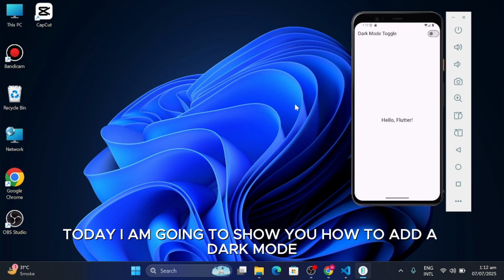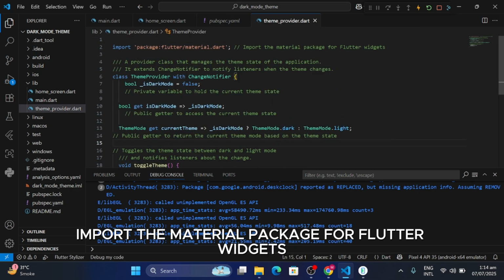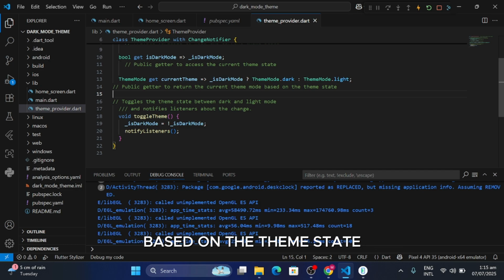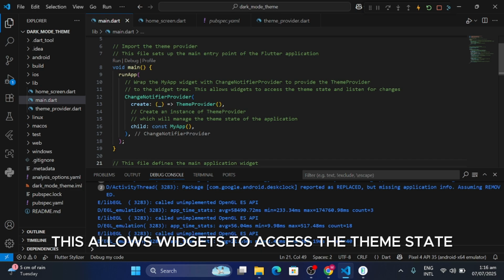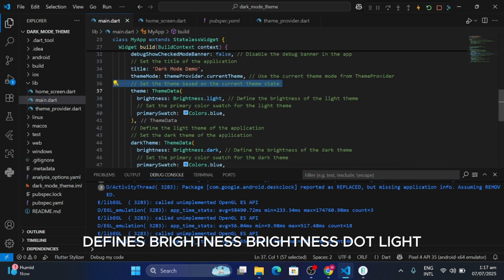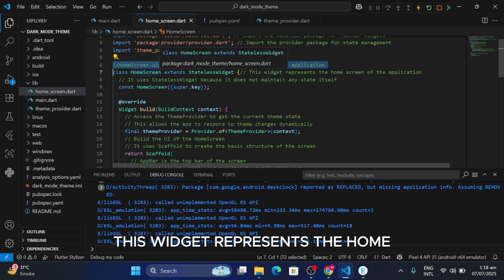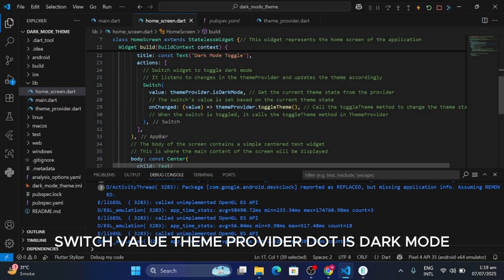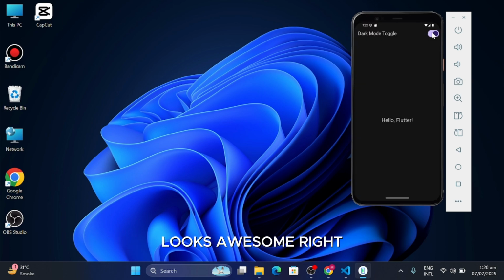How to Add Dark Mode in Flutter App with Toggle | Flutter Tutorial using Provider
Want to add Dark Mode in your Flutter app? 🌙
In this step-by-step tutorial, I’ll show you how to implement a Dark Mode Toggle in Flutter using the Provider package. We’ll create a simple switch that lets users toggle between Light and Dark themes — just like modern apps!

🔧 What You’ll Learn:
✅ How to use Provider for state management
✅ Create and manage app themes
✅ Toggle between Light and Dark mode
✅ Apply dynamic theming in Flutter